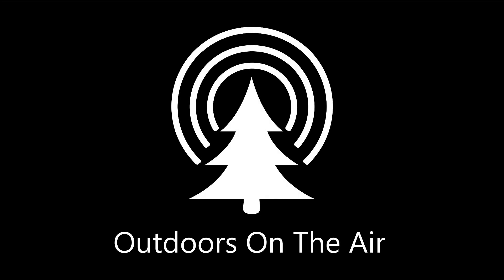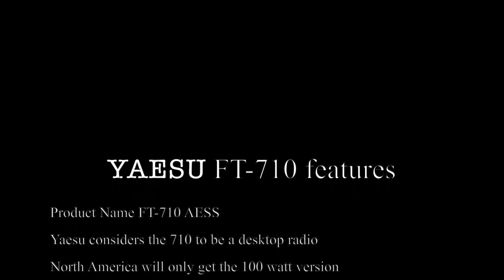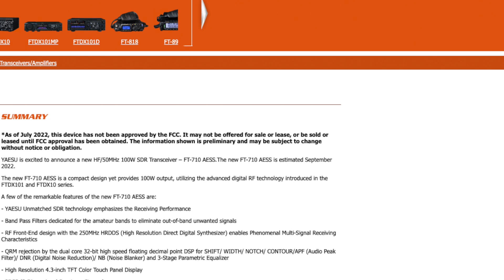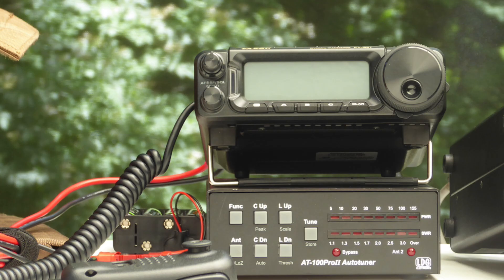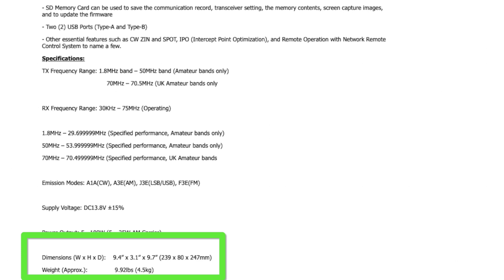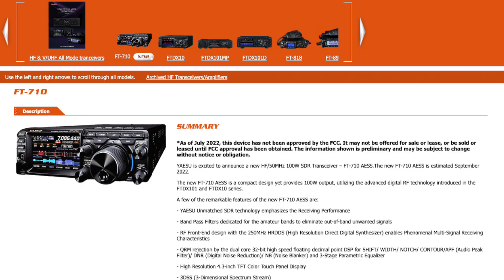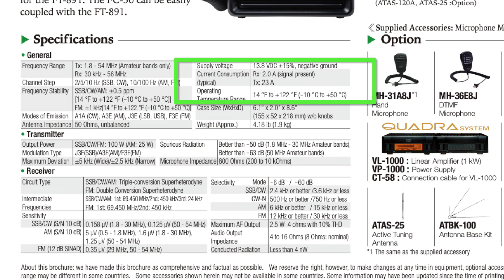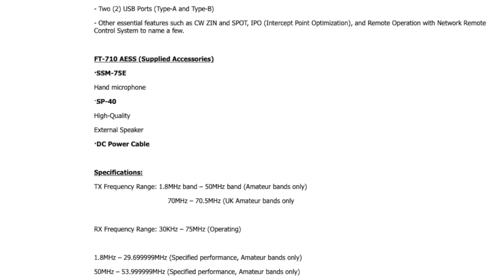Could the Yaesu FT-710 be the Next Great Field Radio?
There's been a lot of excitement regarding Yaesu's announcement of the new FT-710 compact ham radio / HF transceiver. I've given it some thought; here's what I am thinking with respect to the new 710's suitability as a field rig.